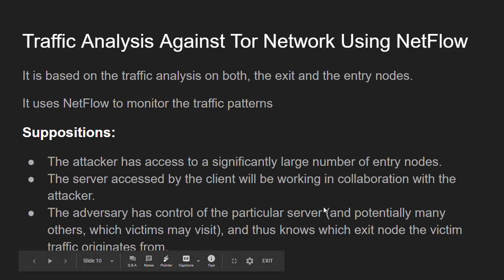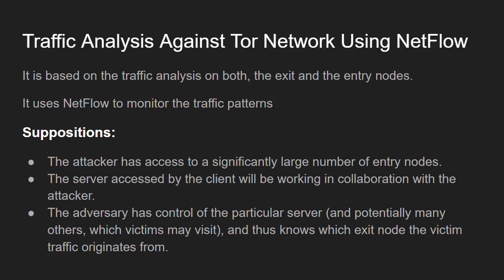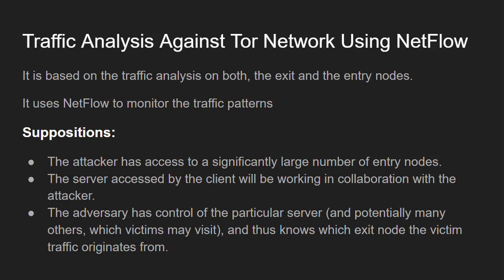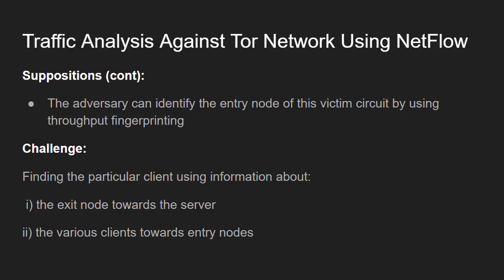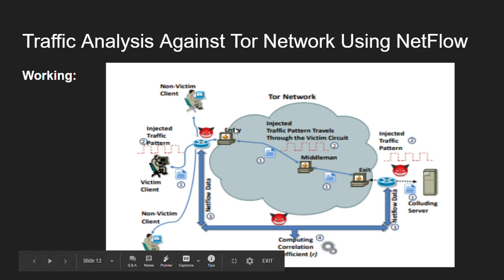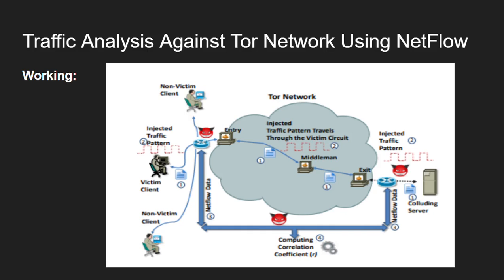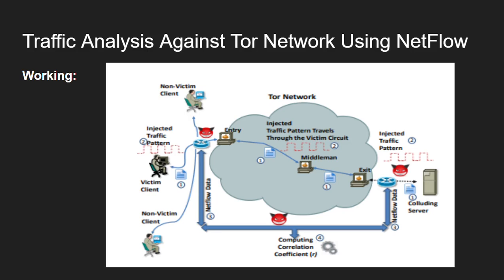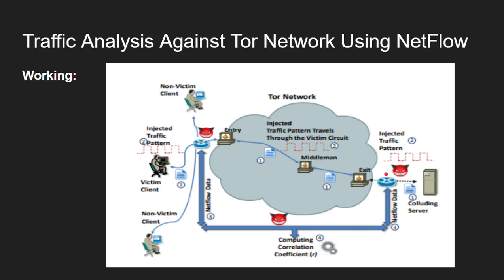De-anonymization TOR, Method-2 (Traffic Analysis Using NetFlow)